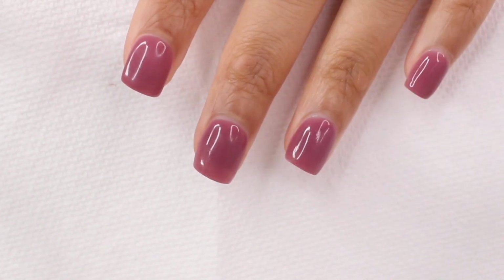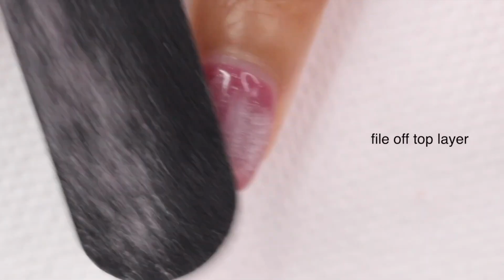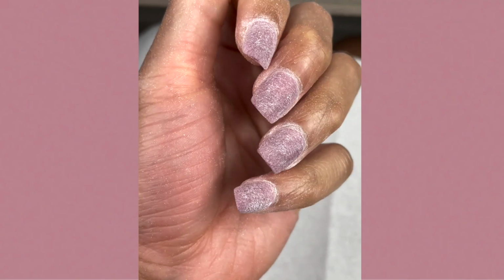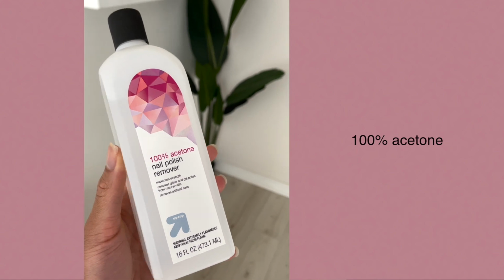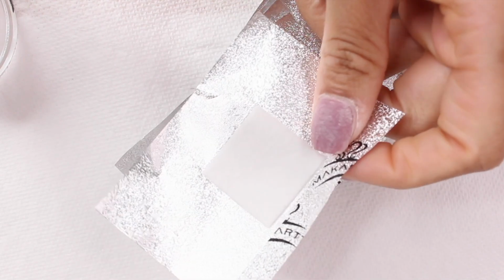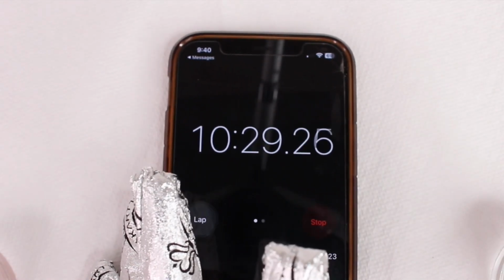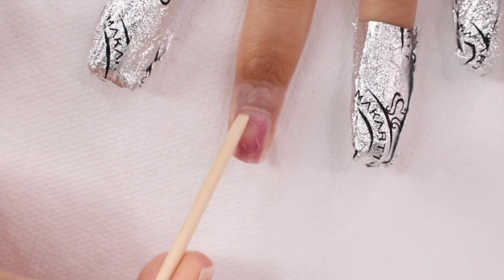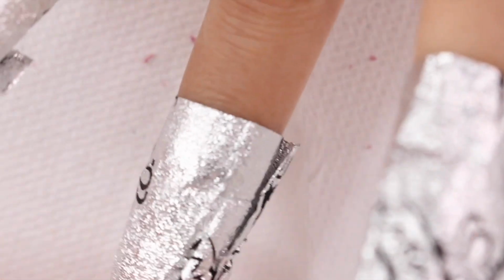HOW TO REMOVE DIP POWDER NAILS AT HOME QUICK AND EASY | NO DRILL NO DAMAGE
remove dip nails at home
materials I used